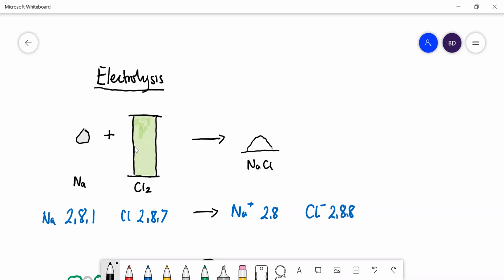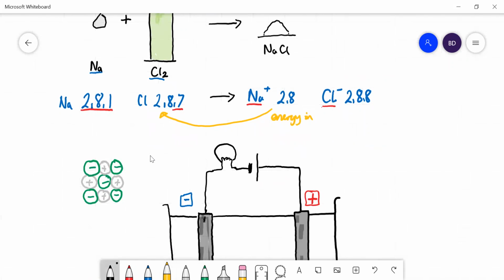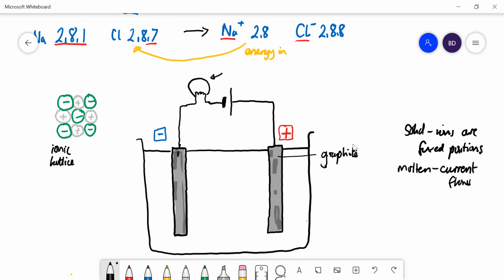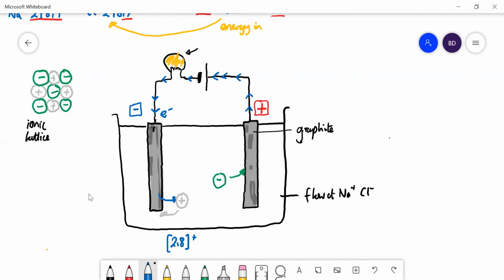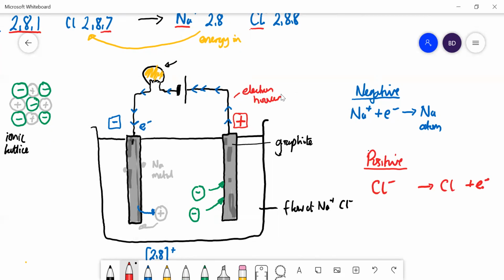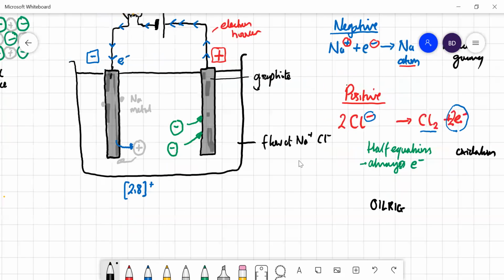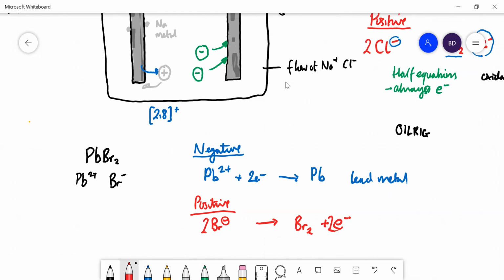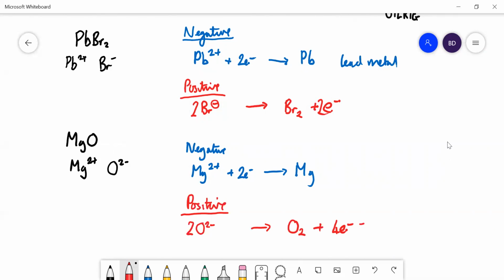GCSE 4.3.1 Electrolysis of molten NaCl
Electrolysis is the splitting of compounds using electricity. Molten NaCl will conduct electricity. Chlorine Cl2 gas is given off at the positive electrode and Sodium metal Na is formed at the negative electrode.